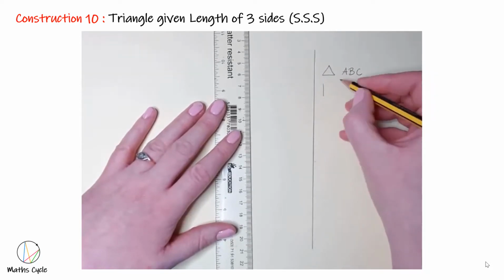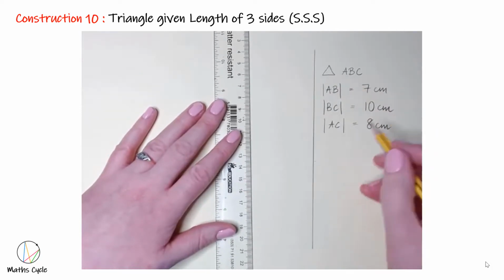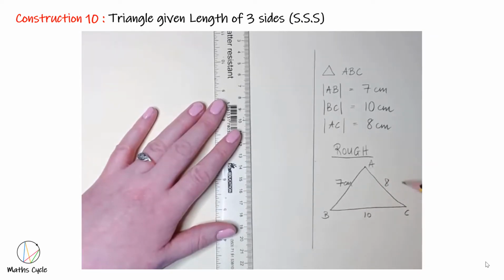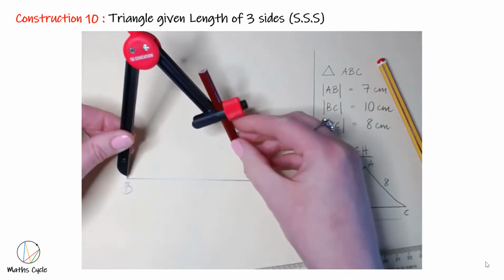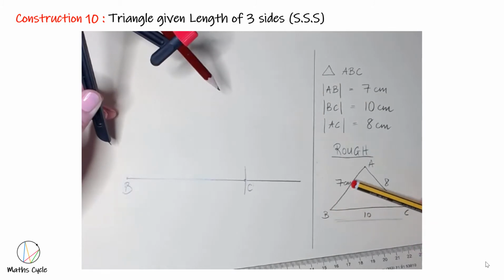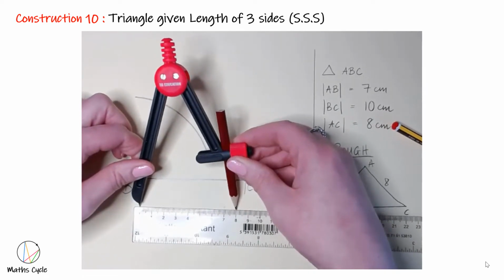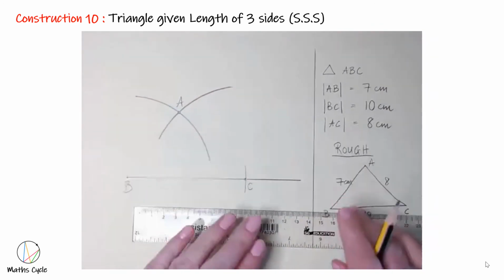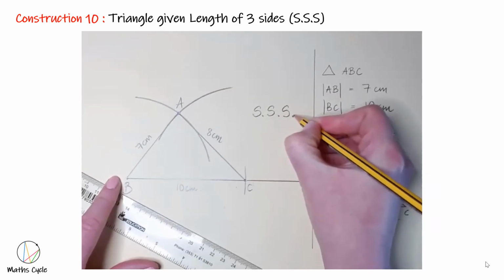Construction 10 - Triangle given length of 3 sides (S.S.S.)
Junior Cycle and Senior Cycle Maths